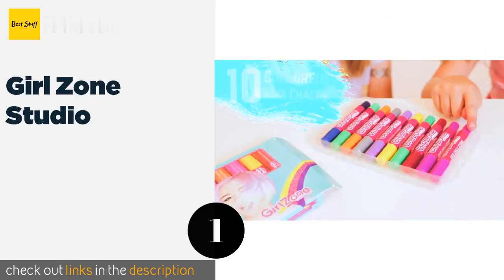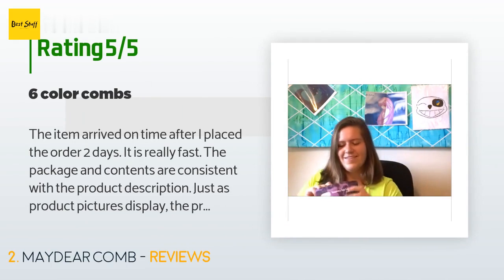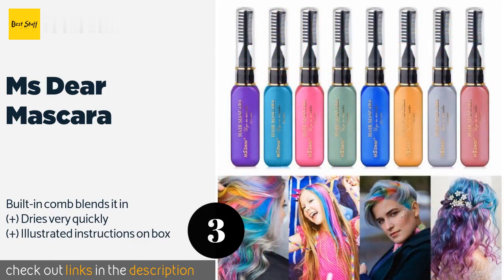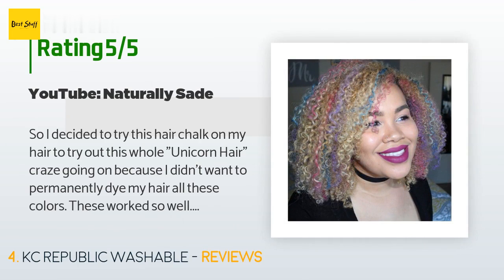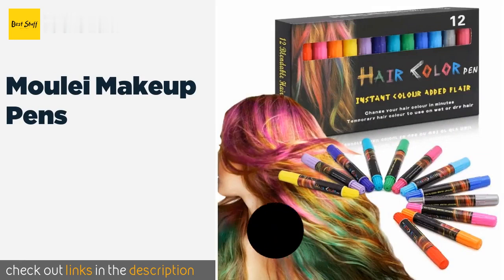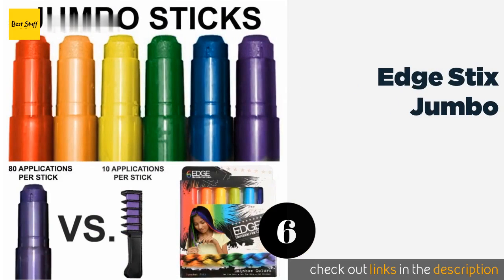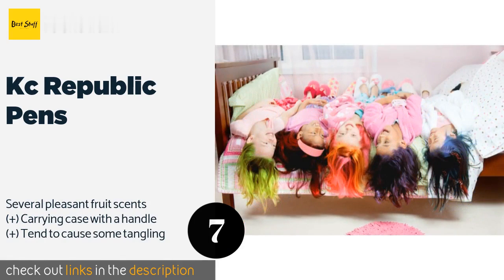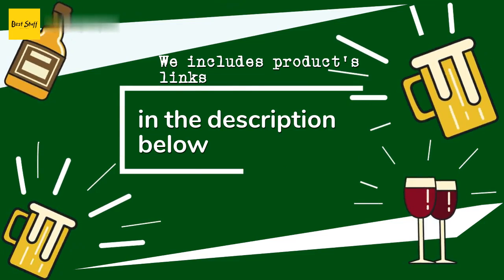🌵7 Best Temporary Hair Chalks 2020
1 - Girl Zone Studio:
✅ Amazon US
🌏 Amazon International

2 - Maydear Comb:
✅ Amazon US
🌏 Amazon International

3 - Ms Dear Mascara:
✅ Amazon US
🌏 Amazon International

4 - Kc Republic Washable:
✅ Amazon US
🌏 Amazon International

5 - Moulei Makeup Pens:
✅ Amazon US
🌏 Amazon International

6 - Edge Stix Jumbo:
✅ Amazon US
🌏 Amazon International

7 - Kc Republic Pens:
✅ Amazon US
🌏 Amazon International